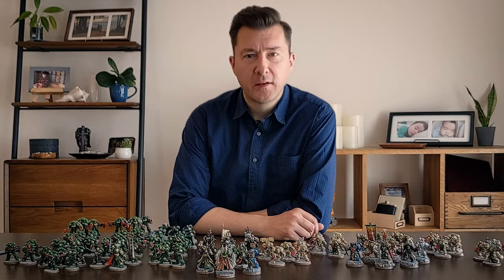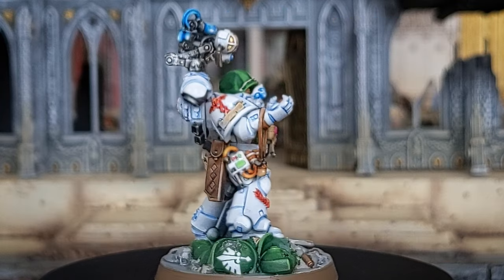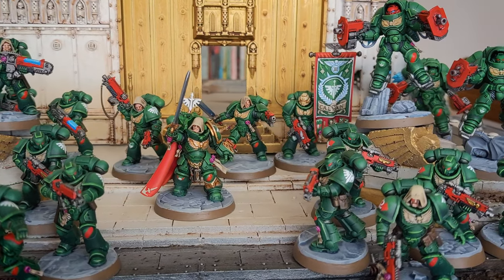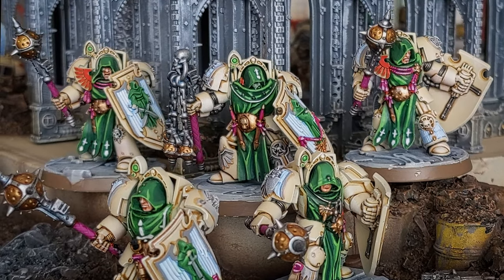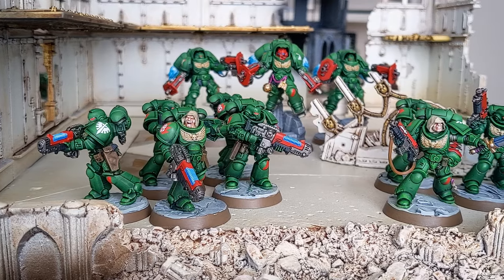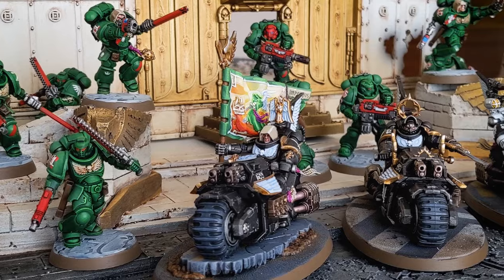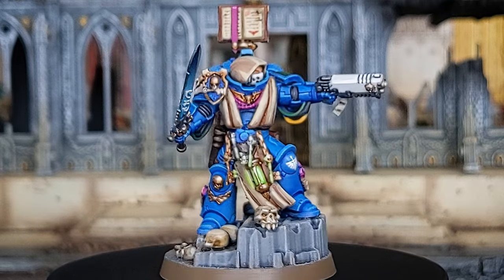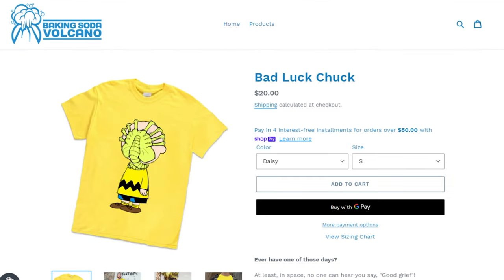MASSIVE Warhammer 40K army showcase - 3,850 pts of Dark Angels!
This week, the Dark Angels muster their forces in preparation for the return of The Lion! Enjoy this MASSIVE army showcase!

0:00 Intro
1:30 Apothecary
2:30 Lt. Zachariah
3:05 Dark Imperium
3:45 Deathwing Terminators
4:20 Deathwing Knights
4:52 Deathwing Command Squad
5:09 Belial
5:50 Deathwing Chaplain
6:30 Know No Fear
6:43 Lazarus
7:00 Azrael
7:25 Interrogator Chaplain
8:01 Indomitus
8:39 Eliminators
9:08 Ezekiel
9:30 Army Showcase
9:57 Patreon rollcall
10:15 Outro